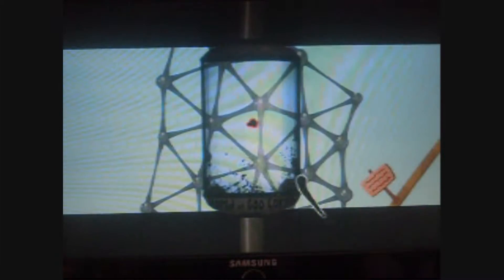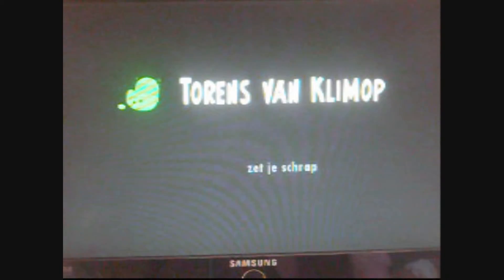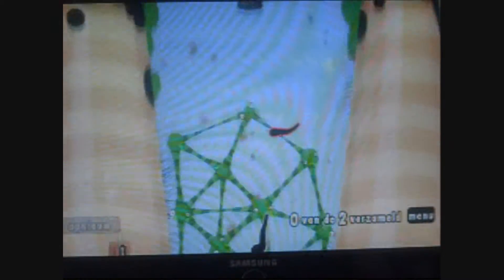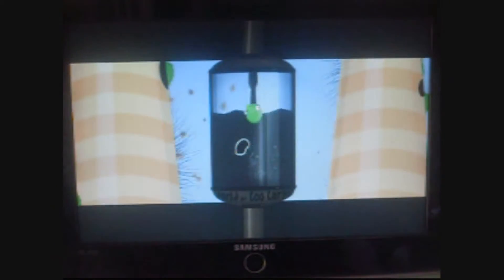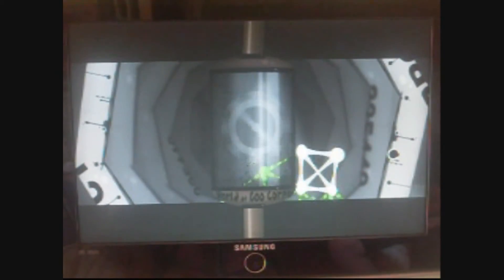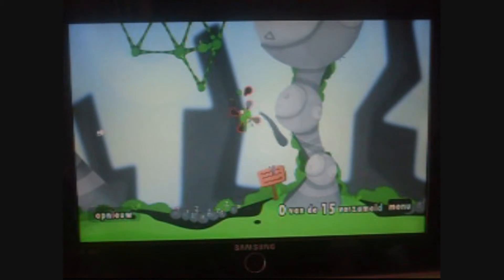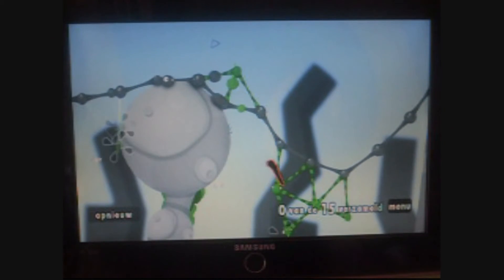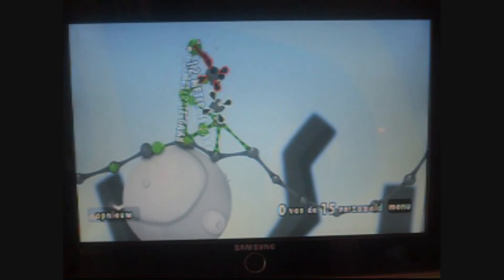10 subscribers special (2/3) World Of Goo